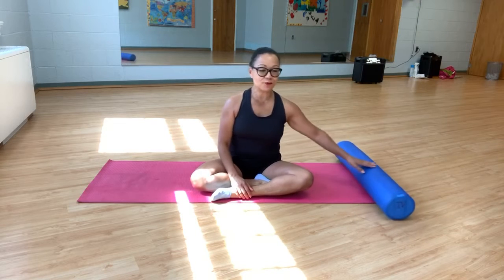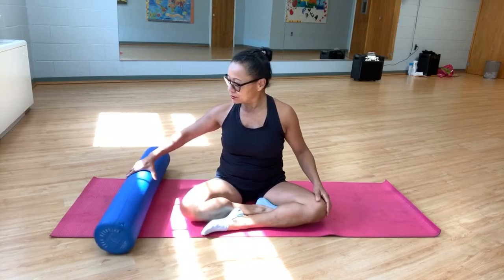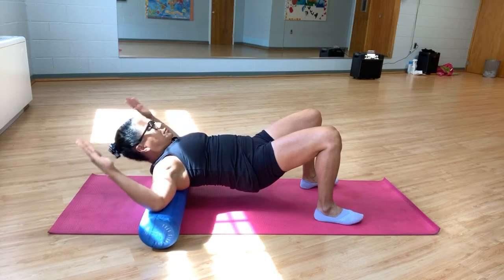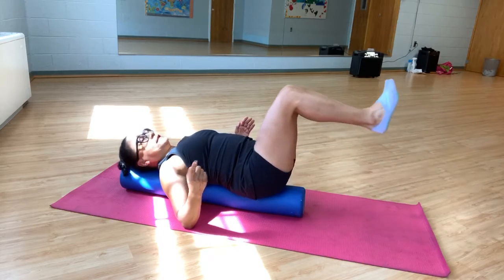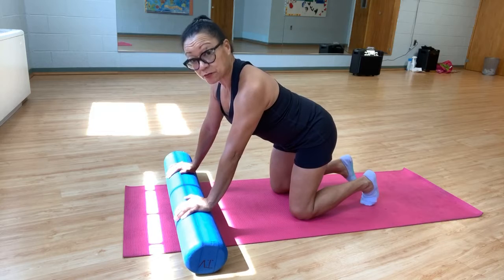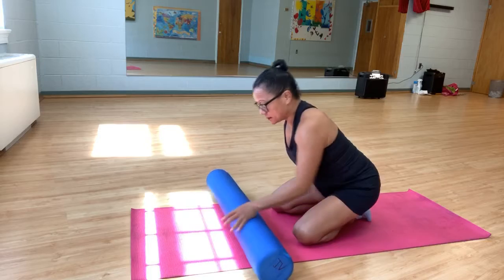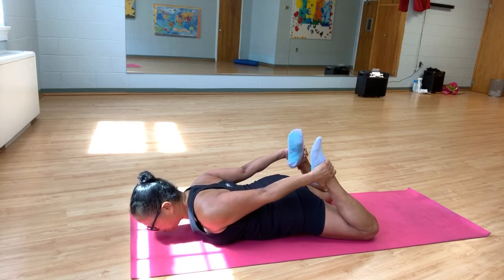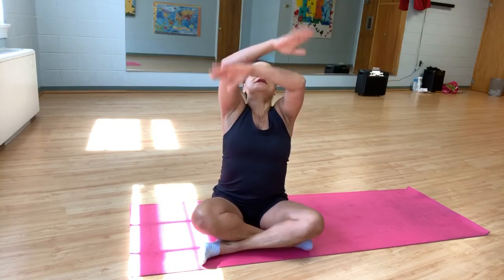Foam Rollerama 8/20